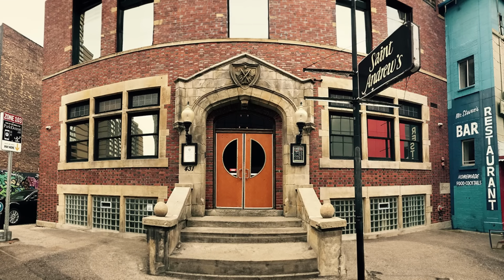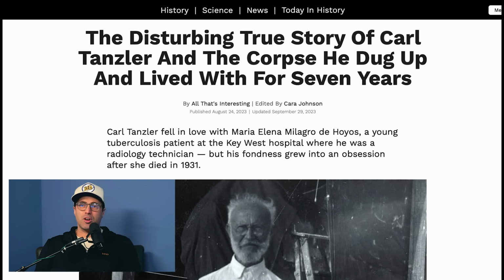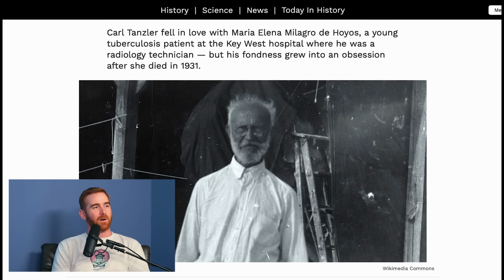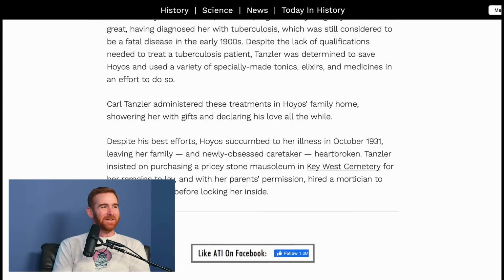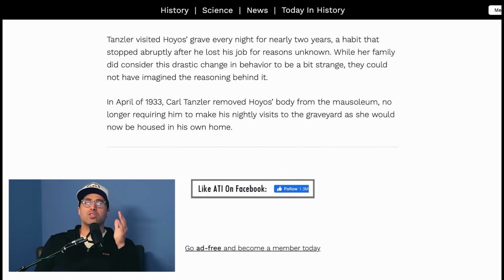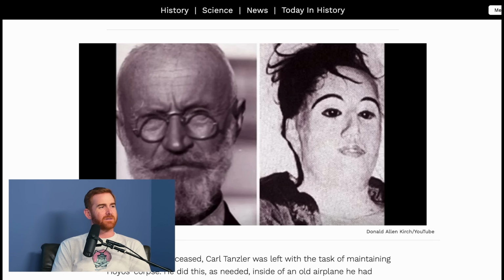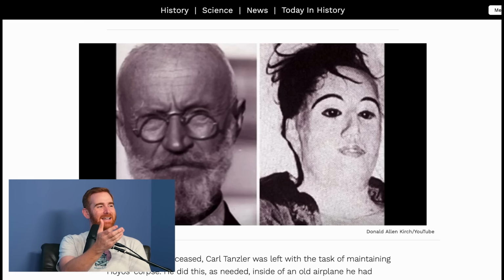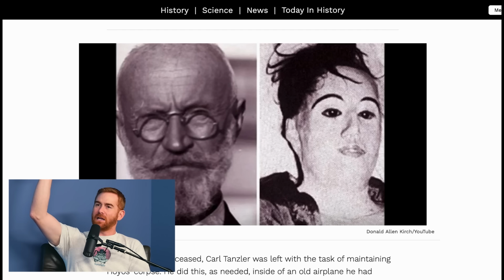Adam Ray | Whiskey Ginger with Andrew Santino #261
One of Santino's oldest friends in comedy the hilarious Adam Ray returns to the show! This is a wacky one that's all over the place. Bits on bits on bits on bits! So strap in for a blast and while you're at it be sure to check out Adam's new special:

BETTER HELP
Get the help you need from a licensed professional

Produced and edited by Joe Faria